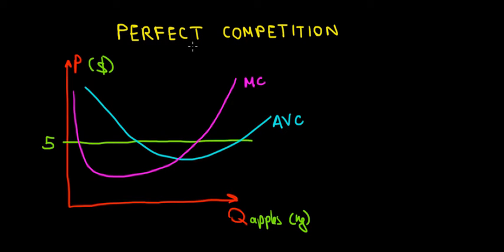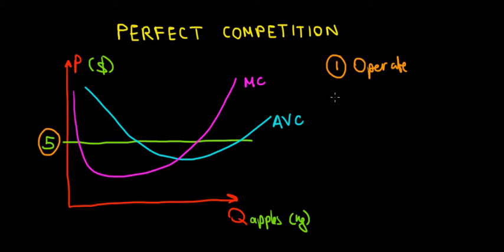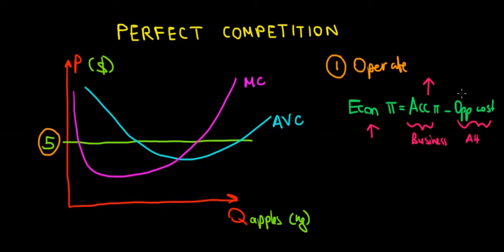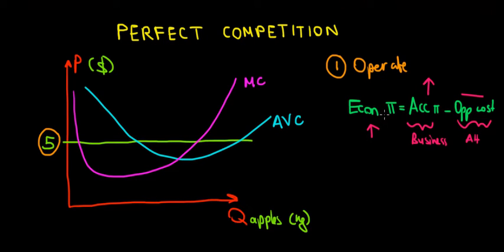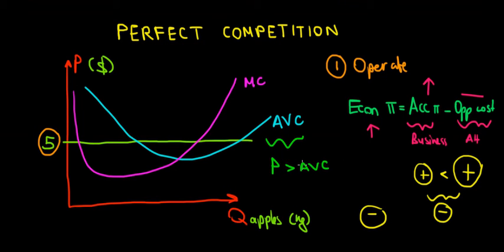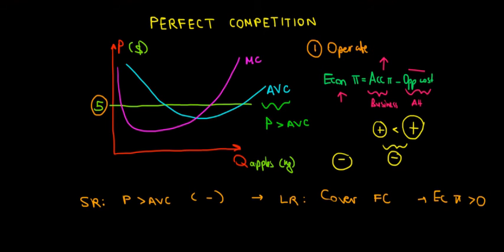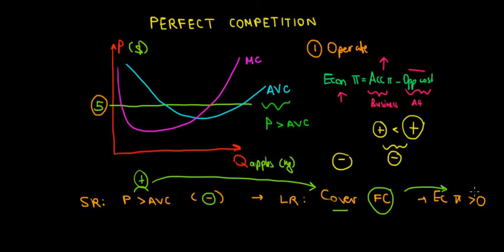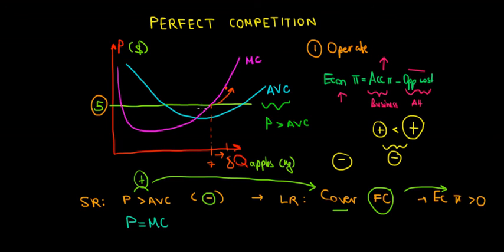MICROECONOMICS I Perfect Competition I Shutdown Condition